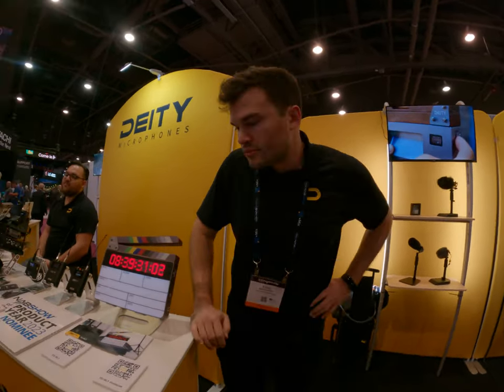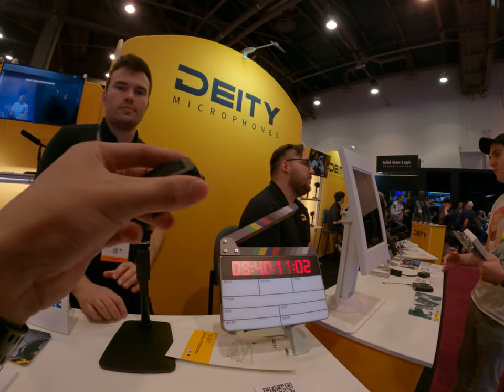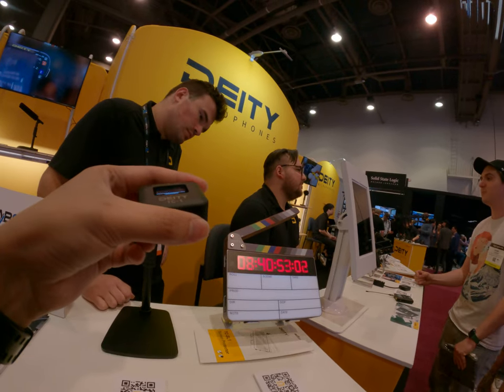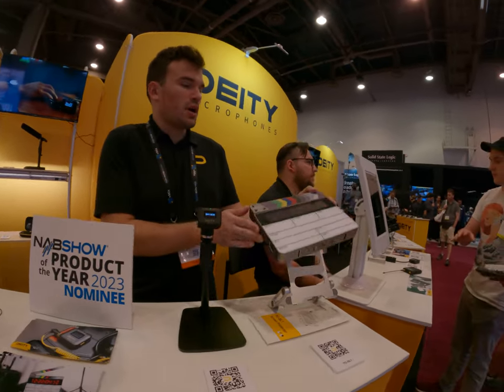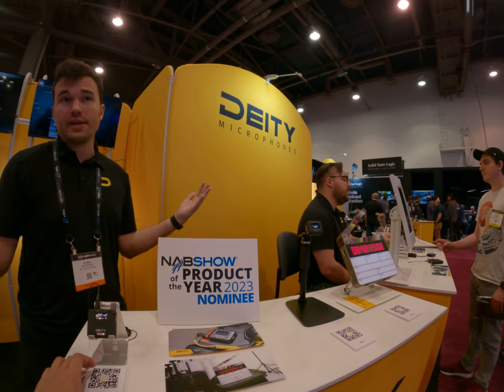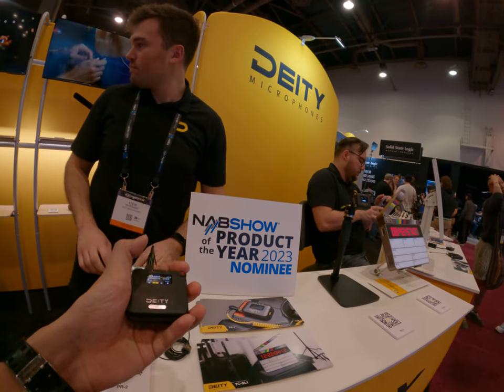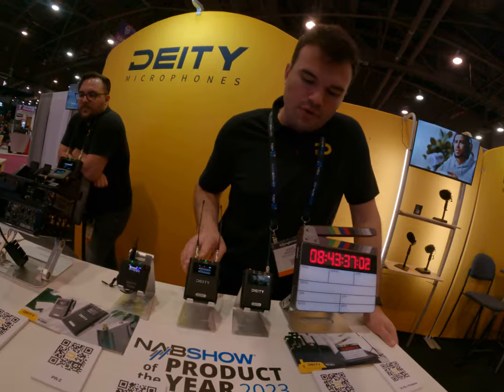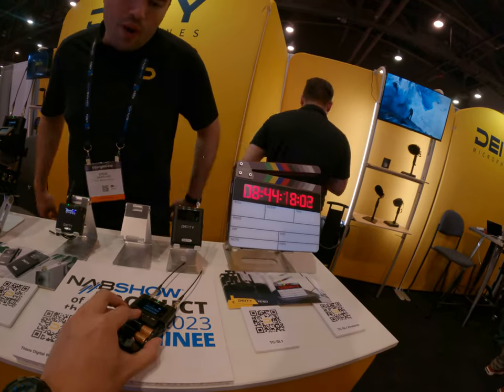The wireless UHF system that can record 32 bit float audio and dual channel 32 bit 3 5 mm recorder D